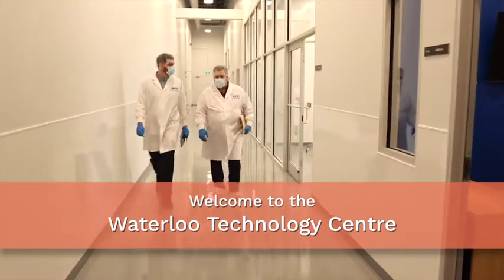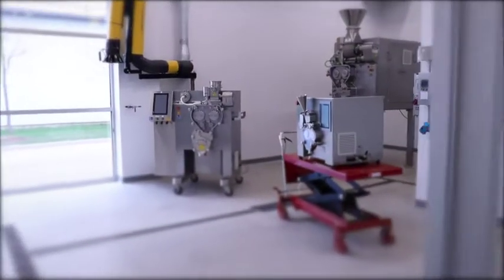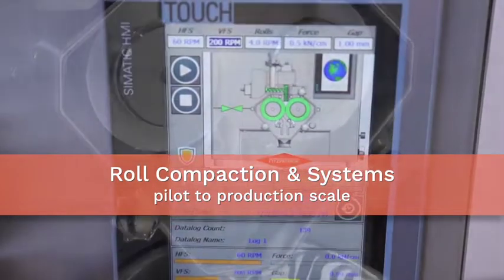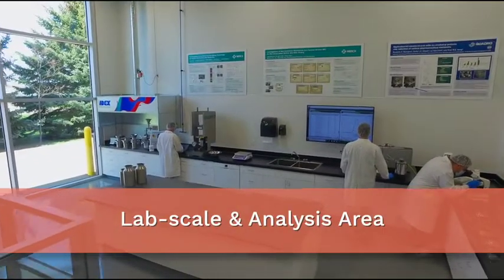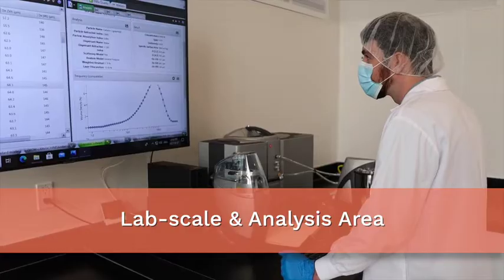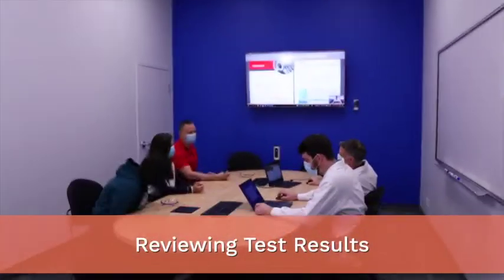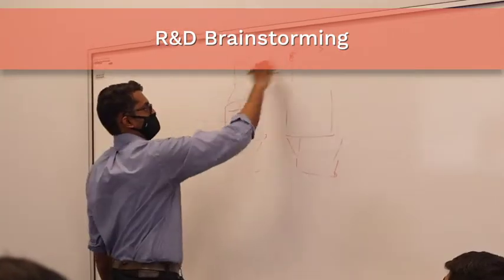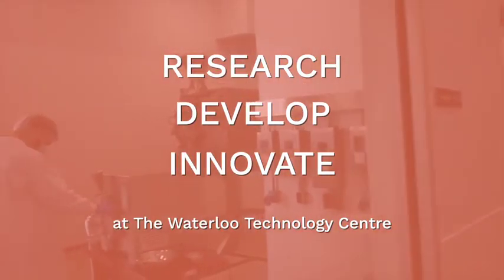WATERLOO TECHNOLOGY CENTRE - Quadro Liquids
The Waterloo Technology Centre is a state-of-the-art facility that provides customers with leading-edge technology and equipment to support their testing and product development needs.